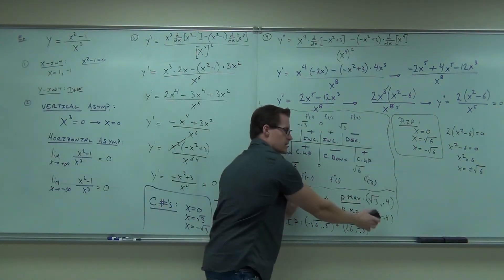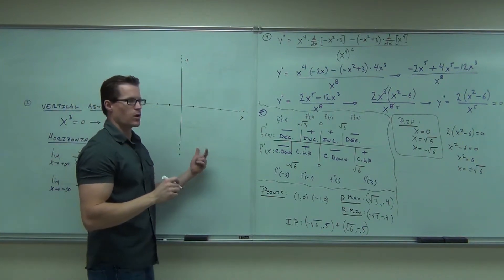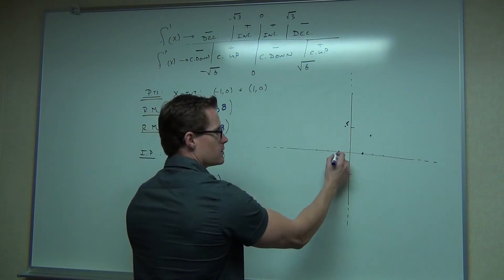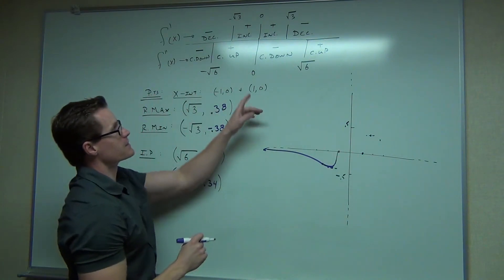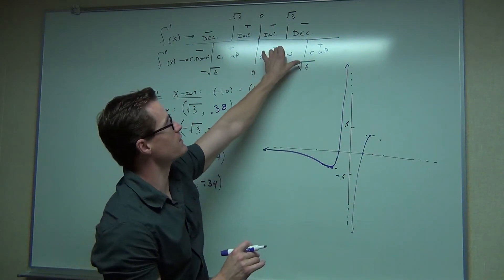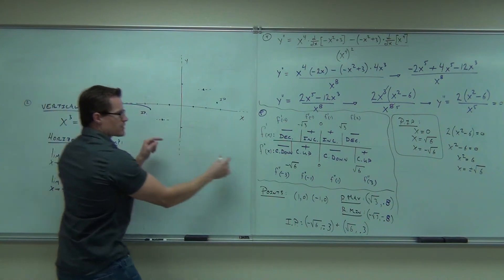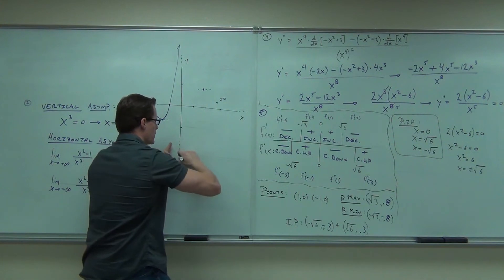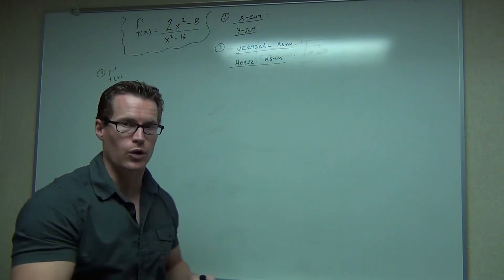Calculus 1 Lecture 3.6 Part 5